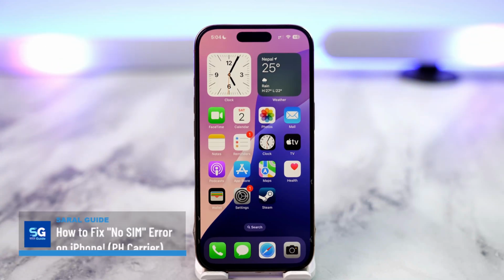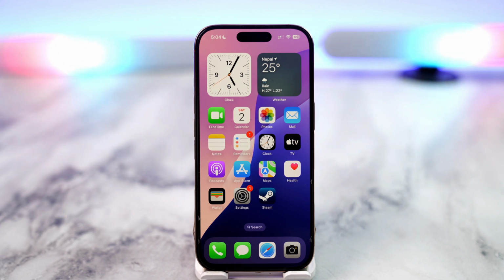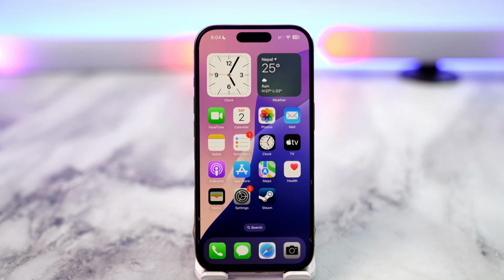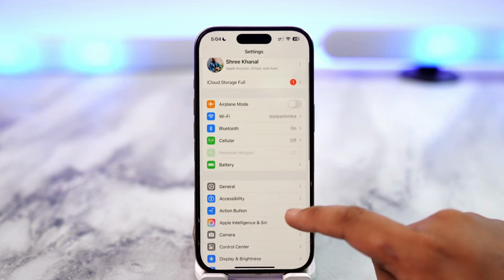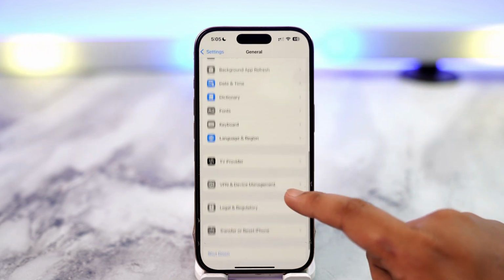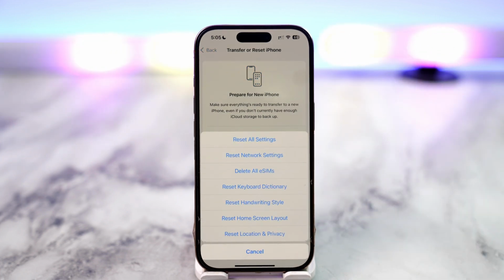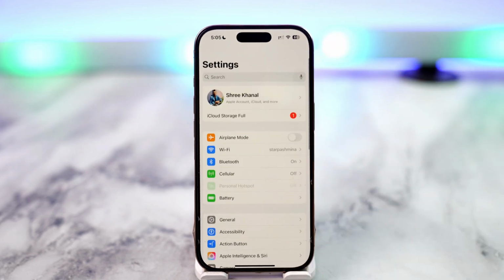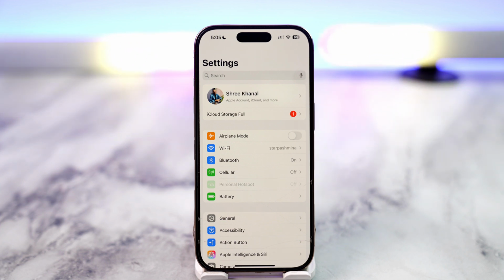How to Fix "No SIM" Error on iPhone!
If you're seeing a "No SIM" error on your iPhone, it typically means the device isn't detecting your SIM card correctly. This could be caused by a temporary glitch, a SIM card seating issue, or a problem with your carrier. The good news is there are several ways to troubleshoot and fix it.

Start by restarting your iPhone. Press and hold the side button along with either of the volume buttons until the power slider appears. Slide to turn it off, wait a few seconds, and then power it back on. This often resolves temporary issues with SIM recognition.

If the error remains, inspect your SIM card. For physical SIMs, use a SIM ejector tool or a paperclip to remove the SIM tray. Take out the SIM card, check it for any visible damage or dust, then reinsert it securely. Make sure the SIM is correctly aligned in the tray before reinserting it back into the phone.

If you're using an eSIM, go to Settings, tap Cellular, and check the status of your eSIM line. If needed, remove the eSIM profile and add it again using your carrier’s activation code or QR code.

You can also try resetting your iPhone’s system settings without erasing your data. Go to Settings, tap General, then scroll down to Transfer or Reset iPhone. Select Reset, then choose Reset All Settings. This will reset settings like Wi-Fi, VPN, Bluetooth, and cellular configurations, which can sometimes resolve SIM-related issues.

If you've recently installed an eSIM or switched carriers, double-check with your provider to confirm the SIM has been activated correctly. If none of these steps work, contacting your carrier is recommended, as the issue may lie with your account or network compatibility rather than the phone itself.

Timestamps:
0:00 Introduction
0:07 Restart your iPhone
0:20 Reinsert physical SIM or check eSIM
0:29 Reset all settings
0:45 Remove and re-add eSIM if needed
0:52 Contact your carrier
1:01 Conclusion